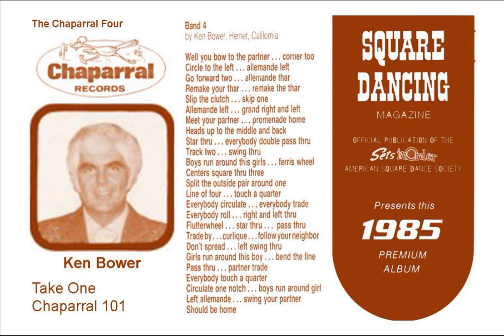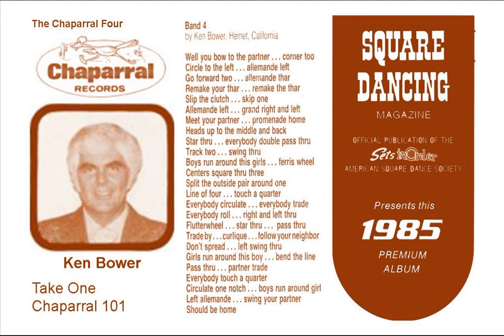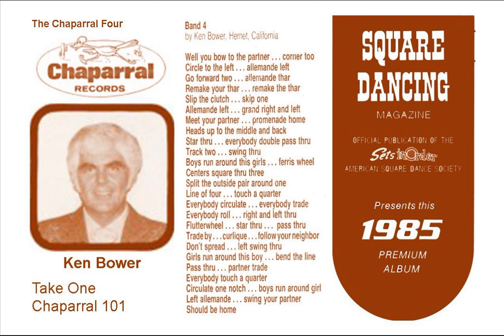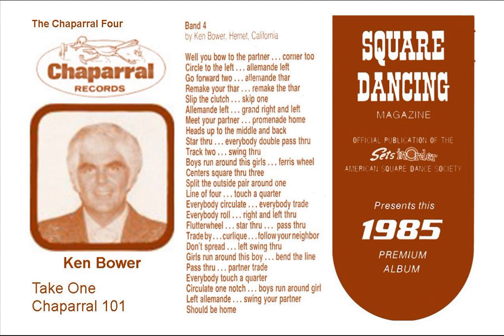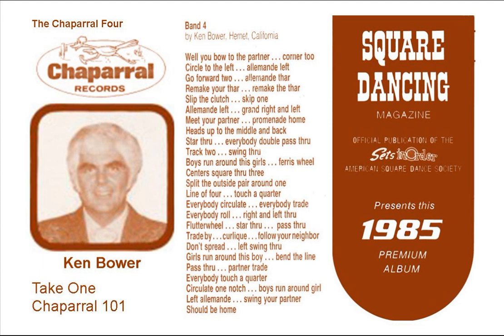1985C Track 4 Side A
Ken Bower, Hemet, California, Calling patter to the Plus
Program of American Square Dancing on Chaparral Records, No 101, Take One